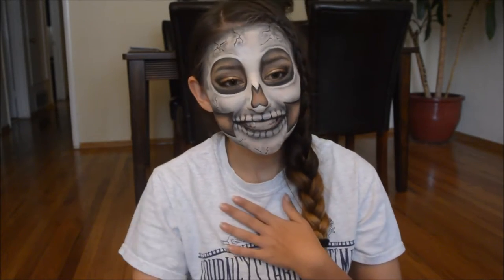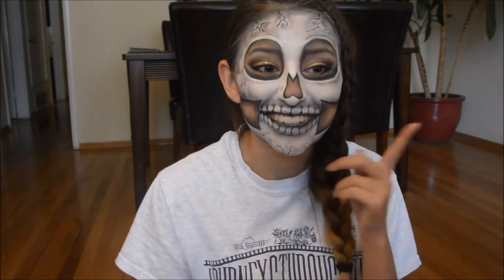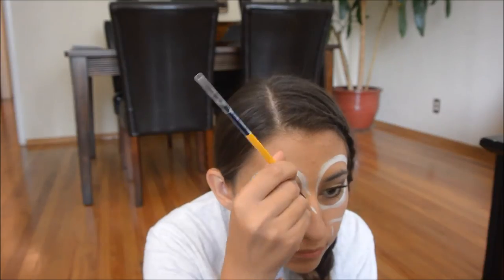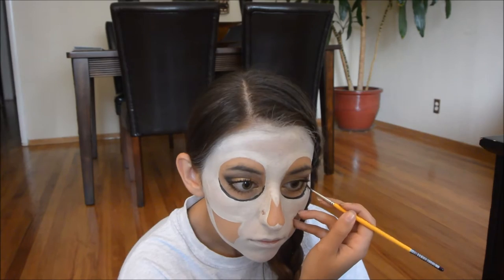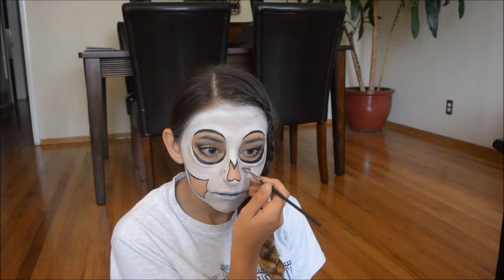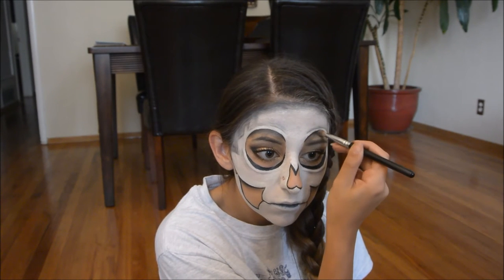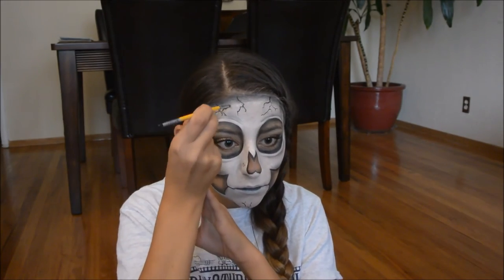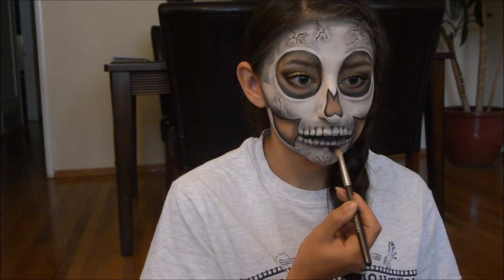Last Minute Cracked Skull Face Paint Mask - Locoaskoko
Happy Halloween yo! IN JUST A FEW DAYS WE GET TO CELEBRATE! If you have not come up with a costume yet, this skeleton is the way to go !

All You Need Is:
white facepaint- I used Tag Body Art
black facepaint - Tag Body Art
Matte Black Eyeshadow - Serious Nudetude , Blackout Naked 2
Blending Brushes -sigma E35 is what I used for most of it
Facepaint Brushes - micheals

SONGS:
Goosebumpz- Mac Miller
I Write Sins Not Tragedies - Panic! At the Disco